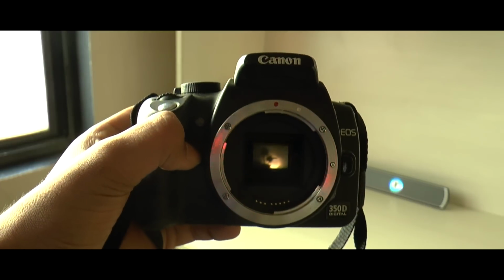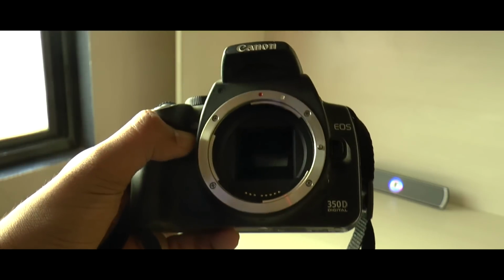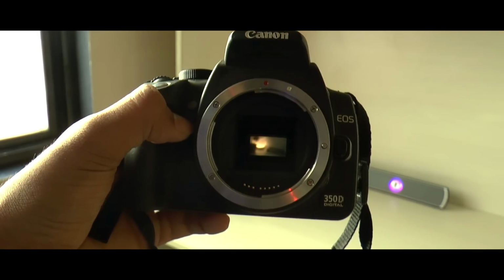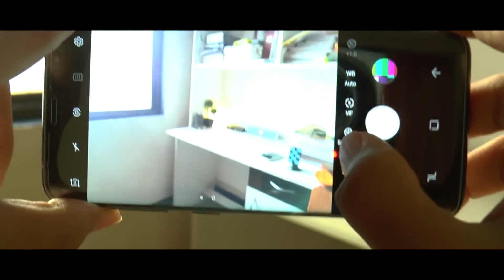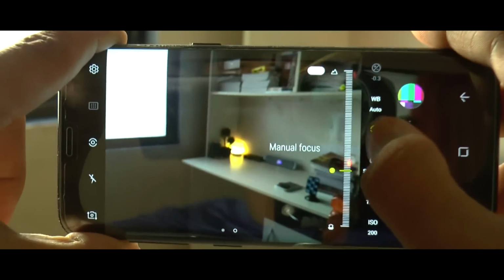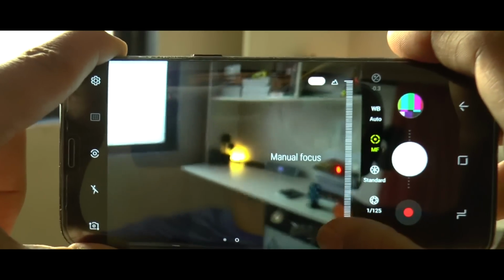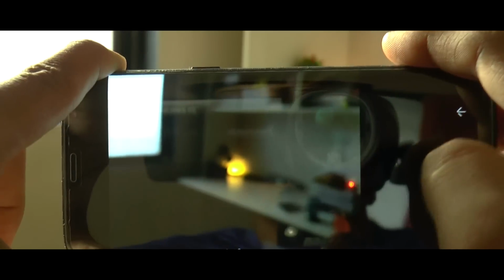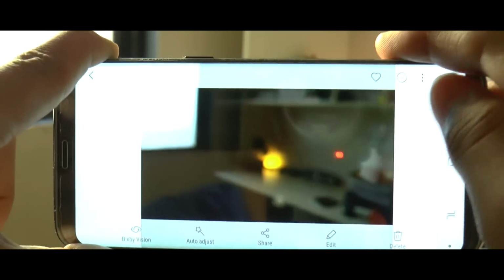DSLR vs Smartphone Cameras! Who will win?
Yo what's up guys Anurag here. Trying out something different. Also hope you enjoyed me getting rid of my table in the video.

Also if you guys are interested in behind the seen or what i actually do.

Thanks for watching guys,I hope you liked this video then dont forget to SMASH that LIKE button,Lets aim for 50 likes,also dont forget to COMMENT & SUBSCRIBE for more awesome vedios like these.With that been said I am ANURAG and i am signing out. PEACE.